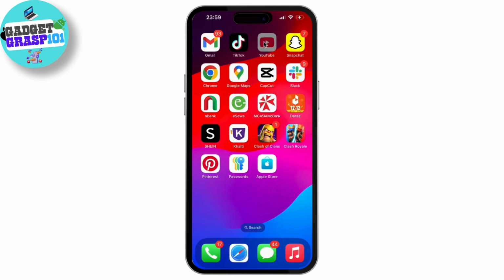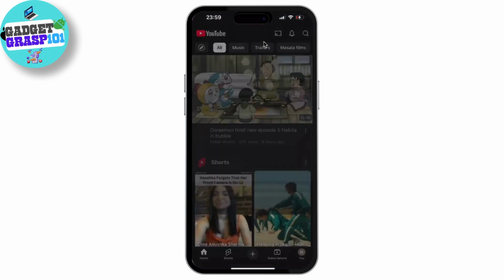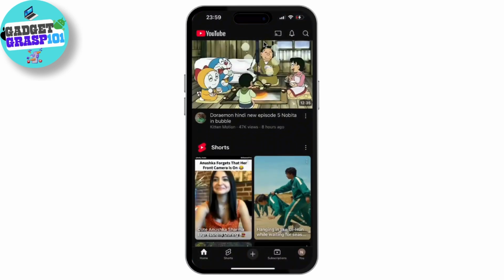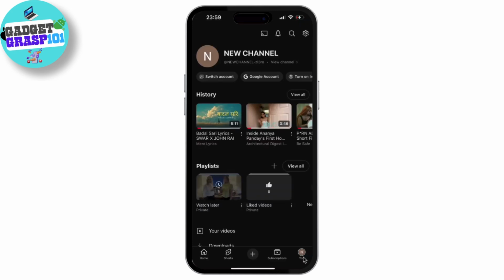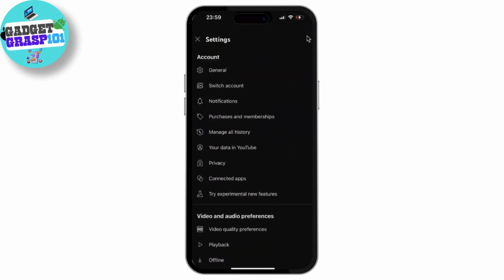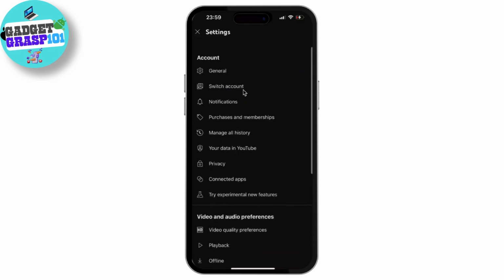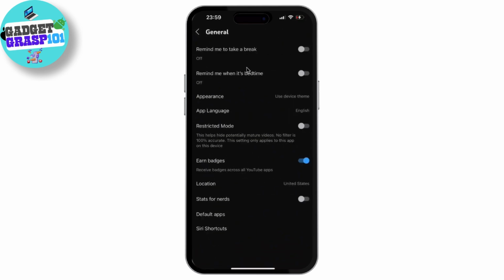What is stats for Nerds on YouTube and How to use it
Ever wondered what the "Stats for Nerds" option on YouTube is and how to use it? This video will explain what "Stats for Nerds" is, how it provides detailed information about your YouTube video playback, and how you can use it to troubleshoot issues, monitor video quality, and analyze playback performance. Whether you're asking, "What does Stats for Nerds show?" or how to interpret the data it provides, this tutorial has you covered. Learn how to access and use this feature for a deeper understanding of your YouTube viewing experience. Watch now to see how to use Stats for Nerds effectively!

Timestamps:
00:00 What is Stats for Nerds on YouTube and How to Use It
00:10 How to Access Stats for Nerds on YouTube
00:20 Understanding the Stats for Nerds Information